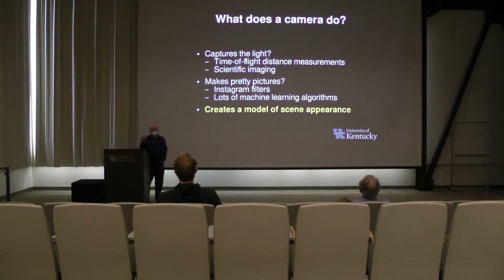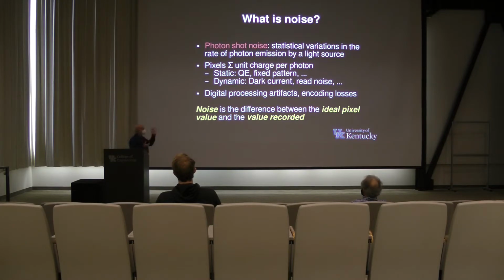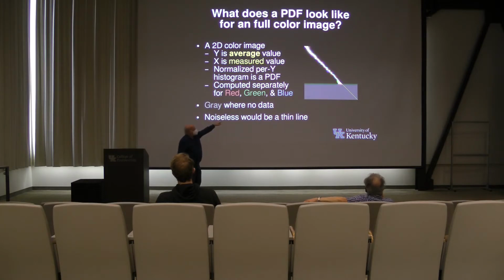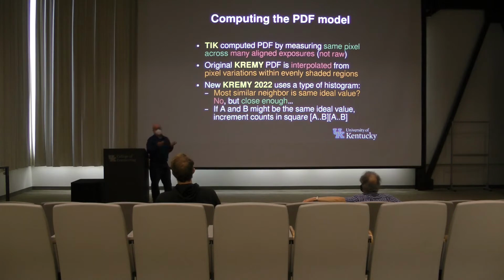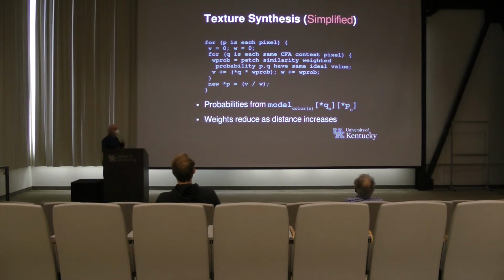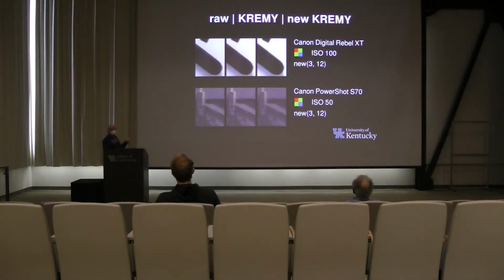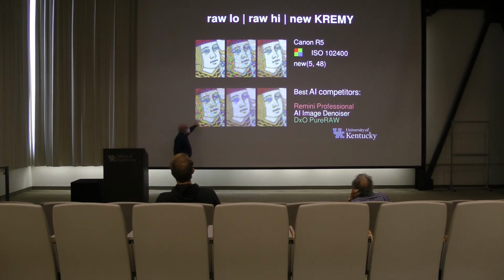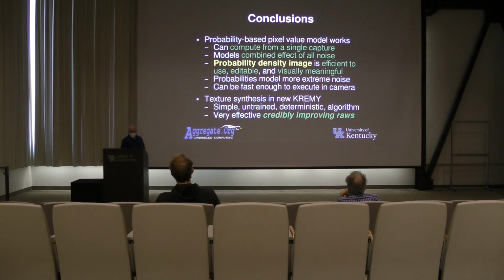UKY - Dept. of Computer Science Keeping Current - 2-9-22 - Hank Dietz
Noisy images and how to quiet them

Abstract: Camera sensors are improving, but a captured image always has noise. Noise reduction usually involves a combination of smoothing and sharpening or AI methods trained on a set of images. Instead, we start by empirically modeling the noise in an image as a set of probability density functions. We show a few ways that such a model can achieve state-of-the-art improvements in image quality, with only a fraction of the computation cost per image that alternative methods require.